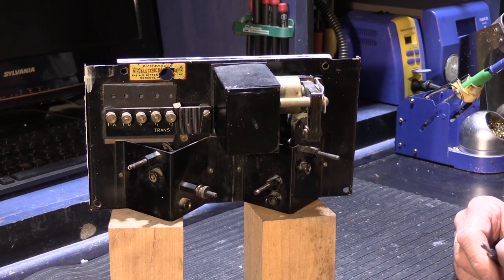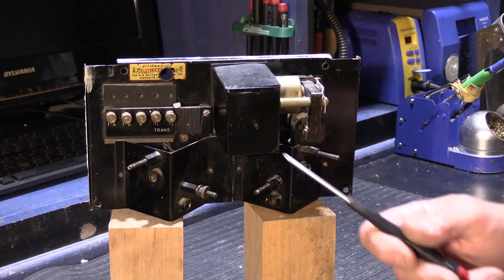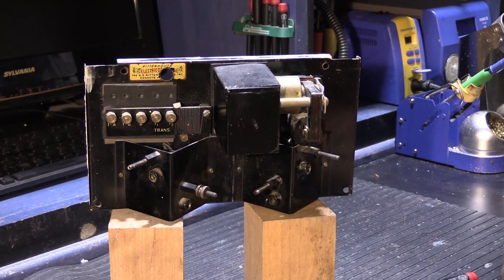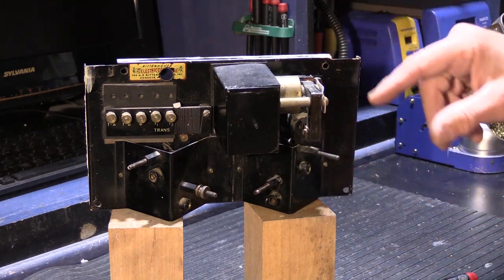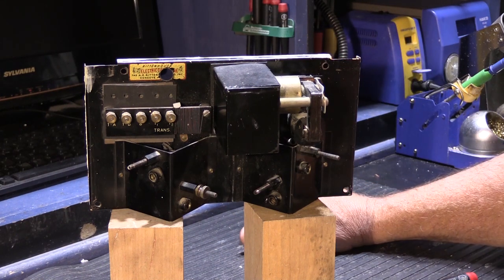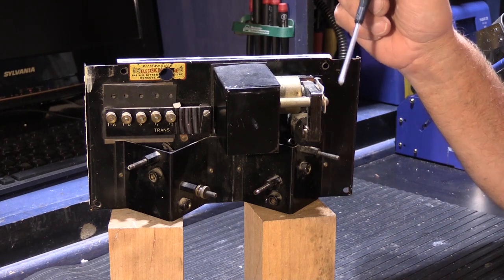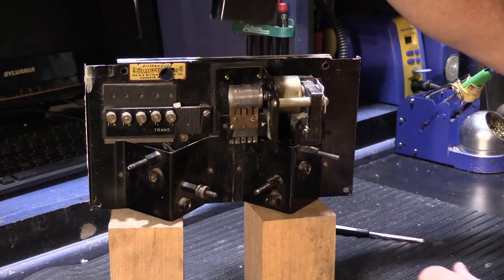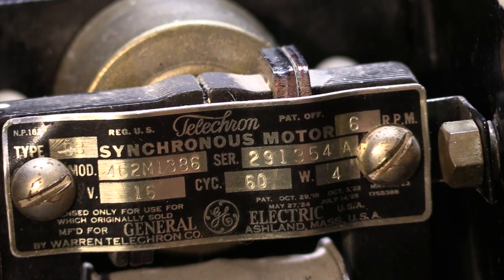Repair and Servicing of a Vintage (1940's or 1950's??) Rittenhouse 8-Note Long Tube Door Chime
I don't know the exact age or Model Number for this Rittenhouse 8-Note Door Chime Base.  The owner said the house was built in the late 1940's.  My guess it that it's from the late 40's or early 1950's.
It's a well made and sturdy Chime - with some interesting design features -
This Video goes over how it works and what type of Servicing and Repair was done do have it work reliably again.

If you know the Model Number for this Rittenhouse Door Chime - Please leave it in the Comments